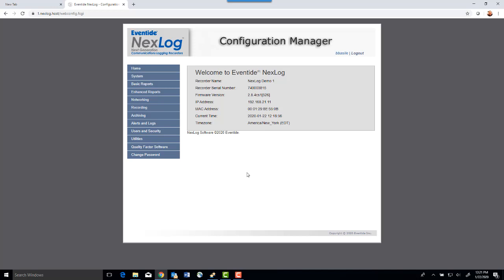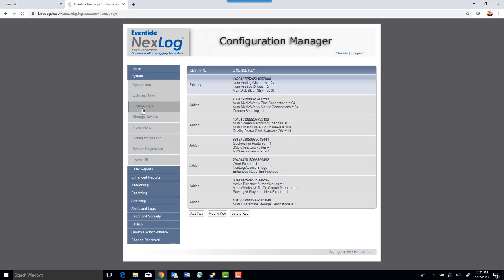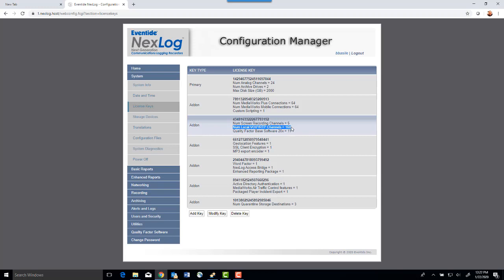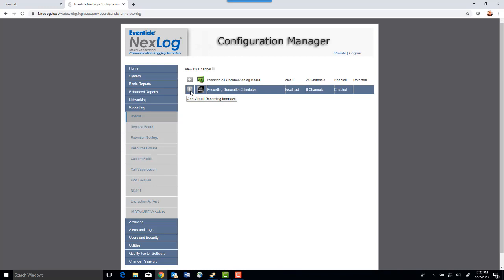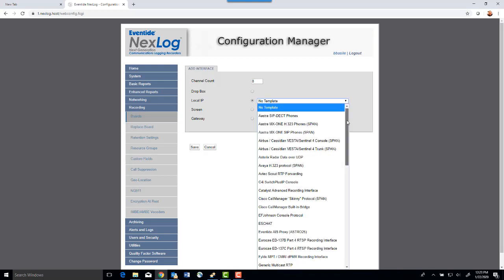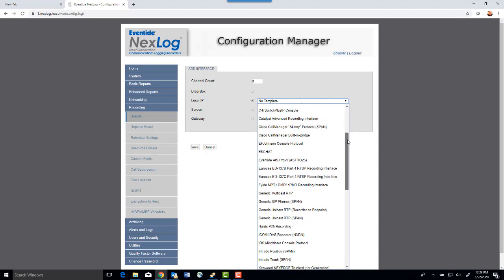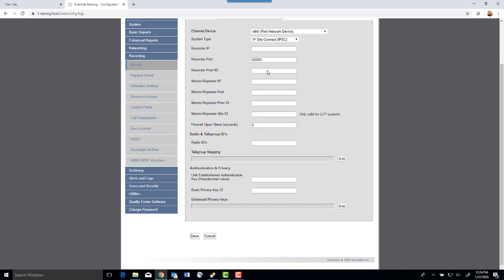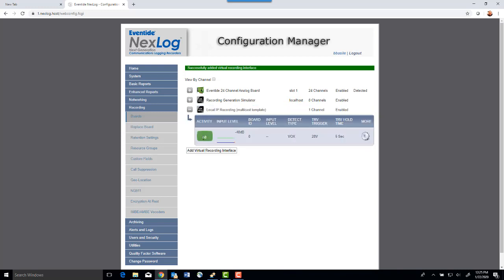Eventide NexLog Legacy Support: Voice Over IP Set-Up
In this video, Eventide's Brad Basile gives an overview of the Eventide NexLog Voice over Internet Protocol integration.

Eventide’s NexLog DX-Series communications logging recorders are used worldwide to record important telephone calls. NexLog DX-Series recorders employ both passive connectivity and active/bridged methods for the highest reliability and a simple installation process.